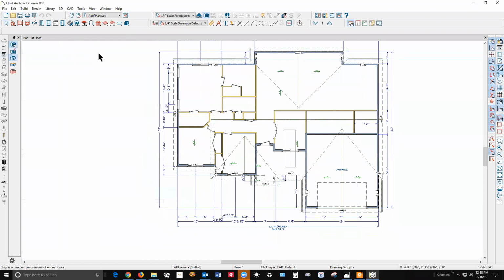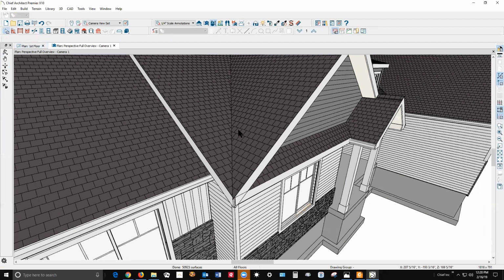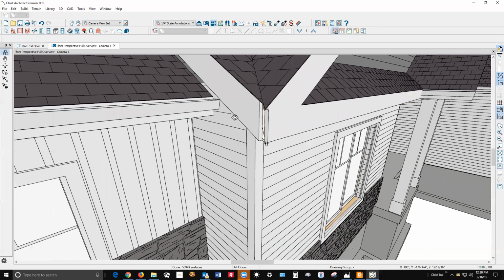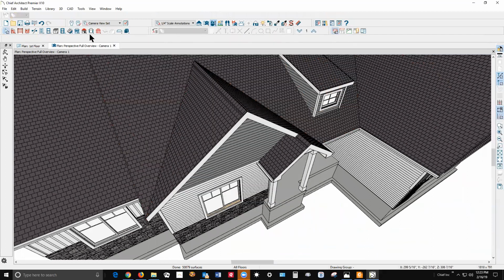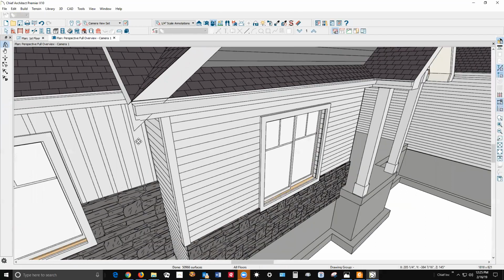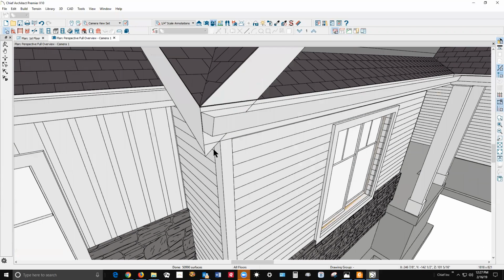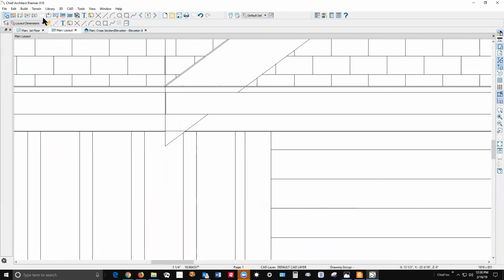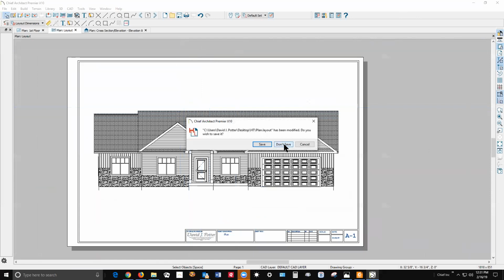Messing around with a roof corner in X10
Not a total success or failure but something to consider